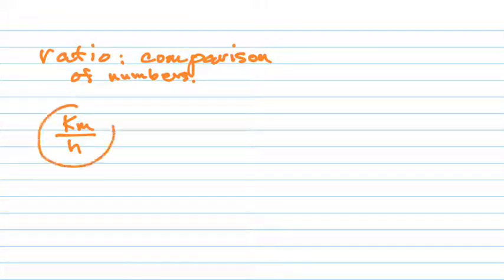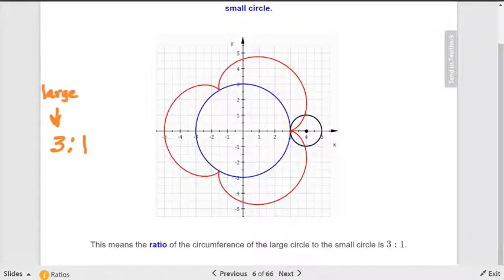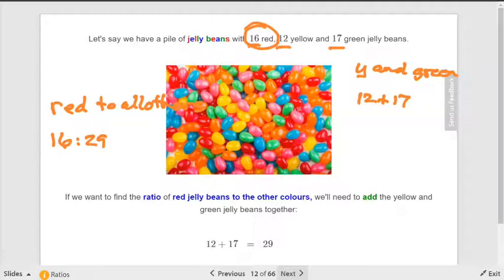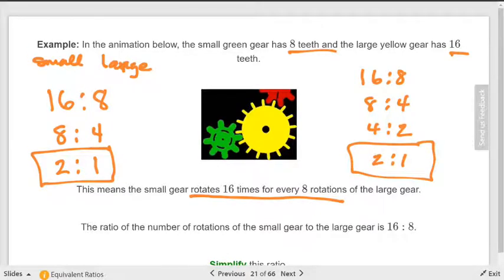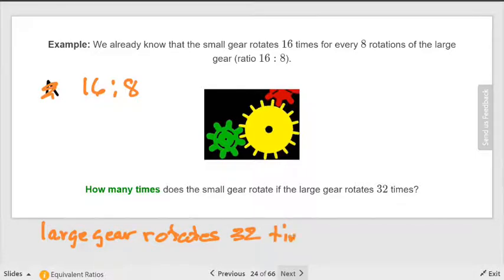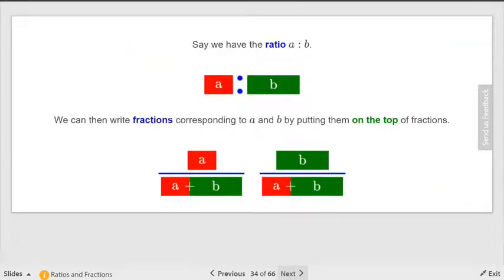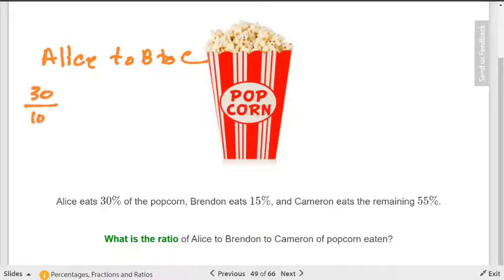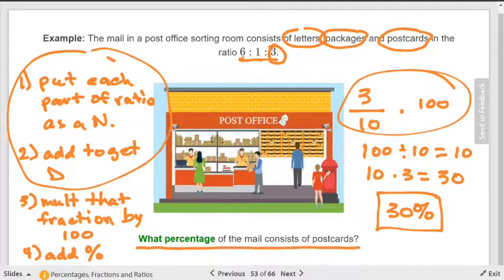2020 year 8 maths-ratios